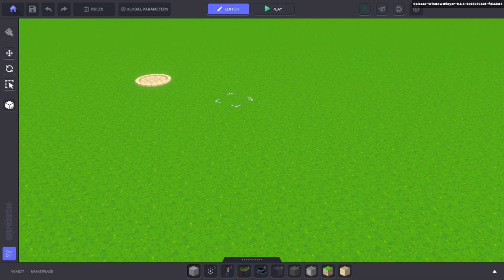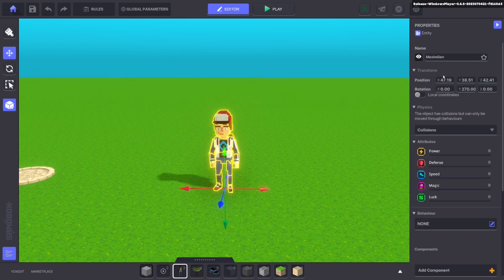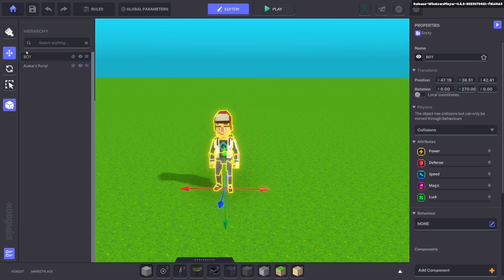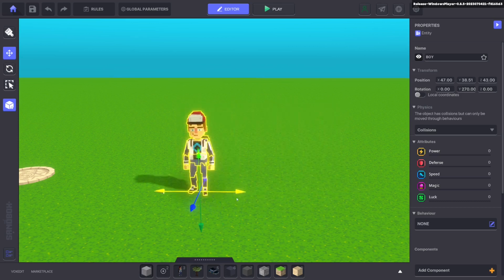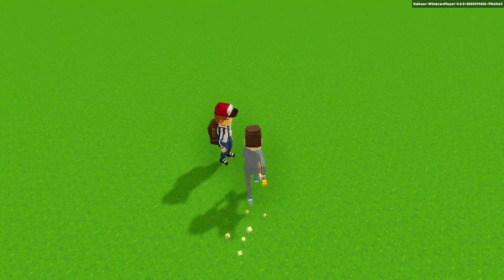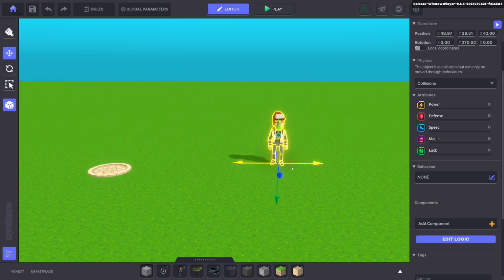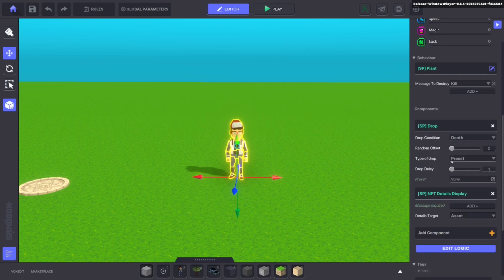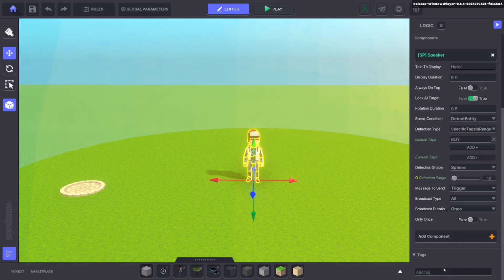The Sandbox Game Maker Guide #1 -- ENTITY PROPERTIES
Explore properties of the entities in The Sandbox Game Maker 0.8.5.